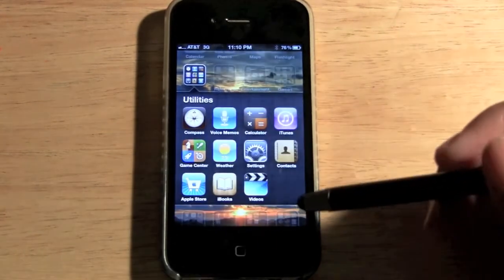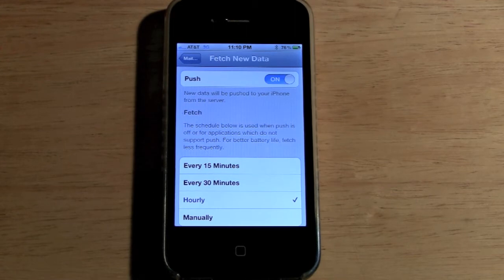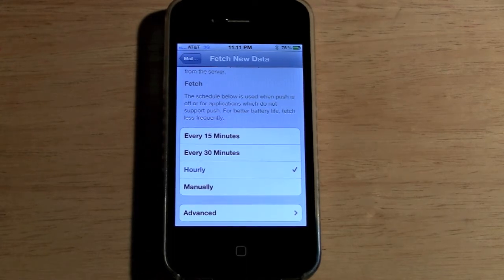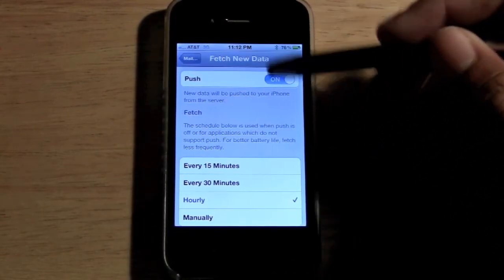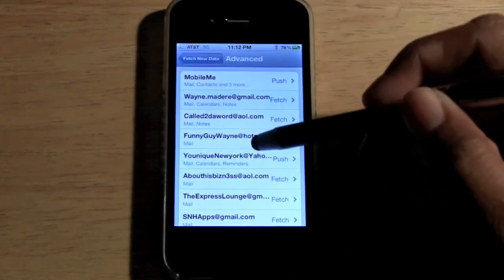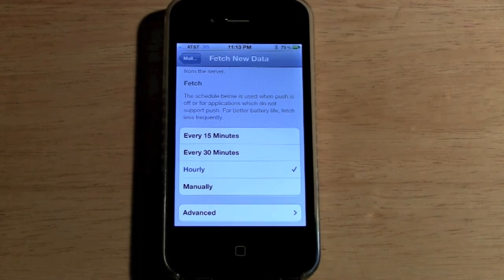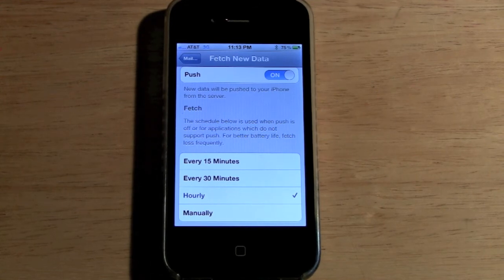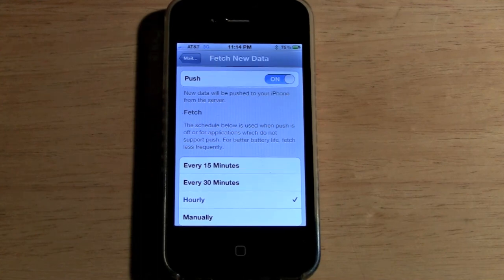iPhone: Getting Your Emails Faster​​​ | H2TechVideos​​​